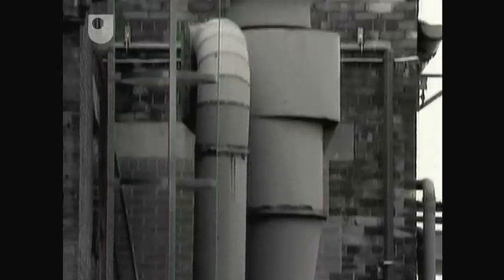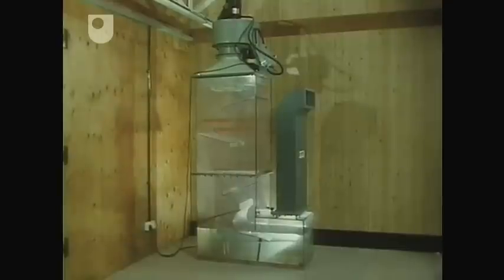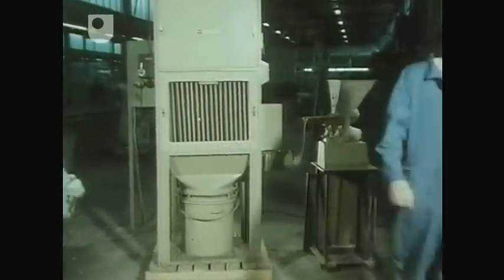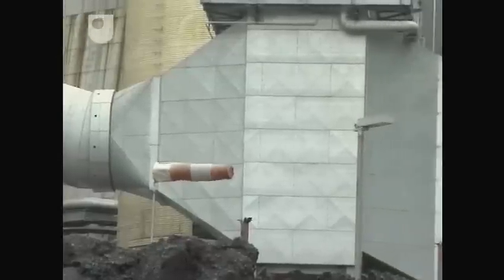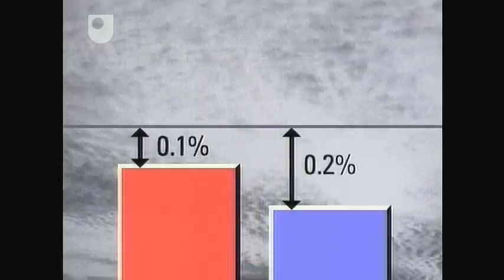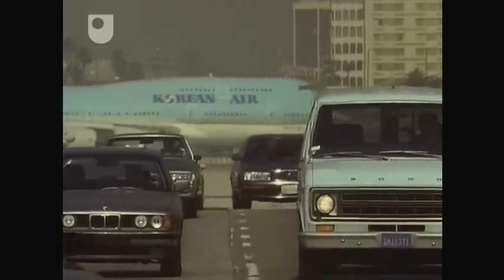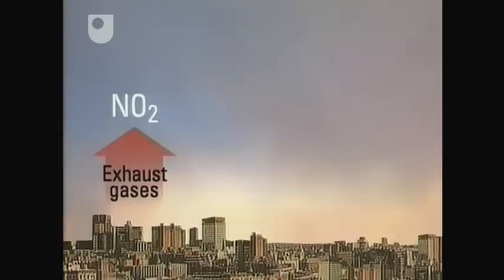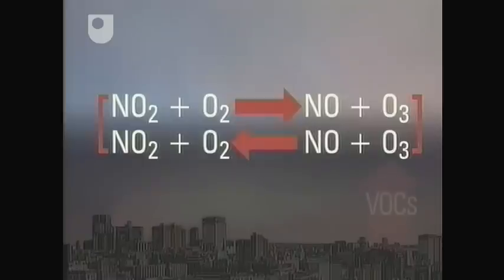Clear Solutions - Combating Air Pollution (4/5)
How to clean the air. Demonstration of methods used to remove pollutants from the air, including factory emissions.